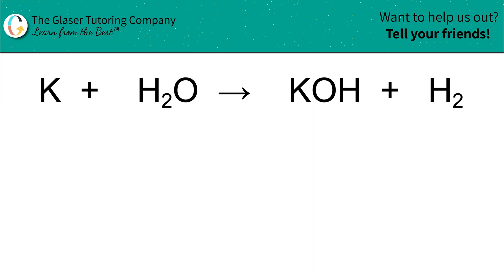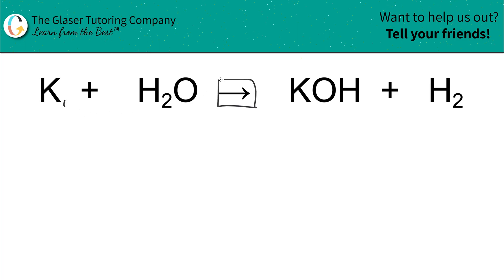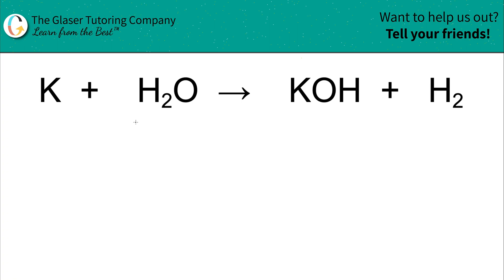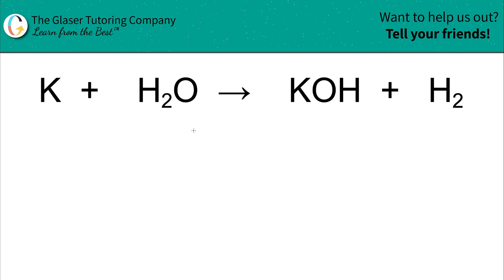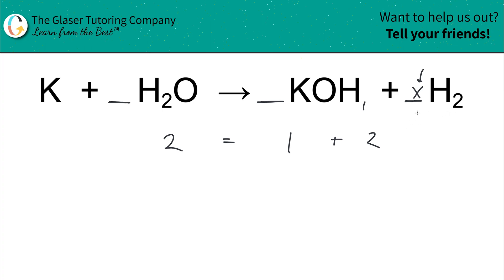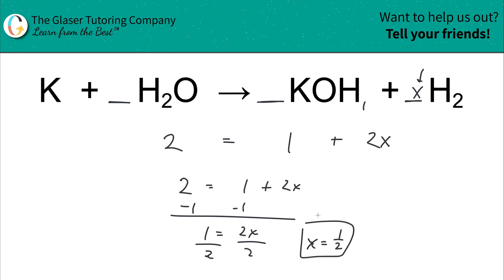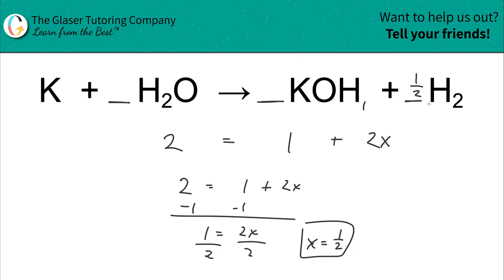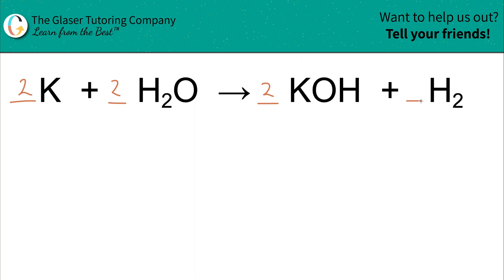How to balance K + H2O → KOH + H2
Balance the following equation:
K + H2O → KOH + H2